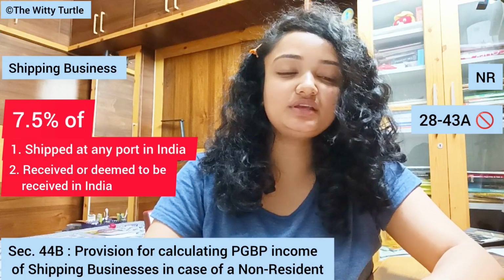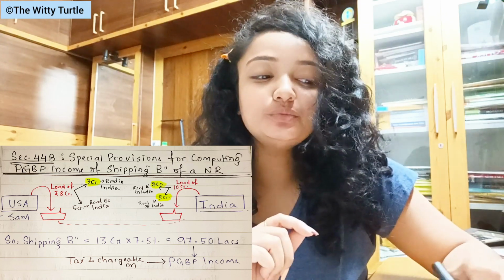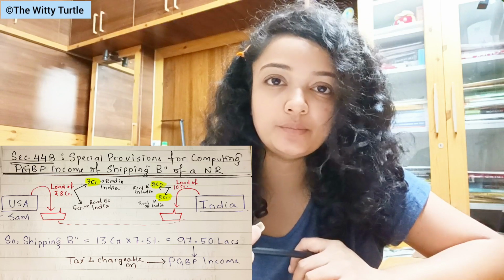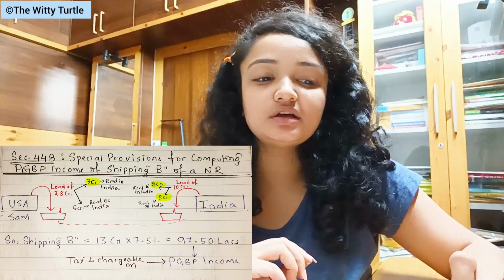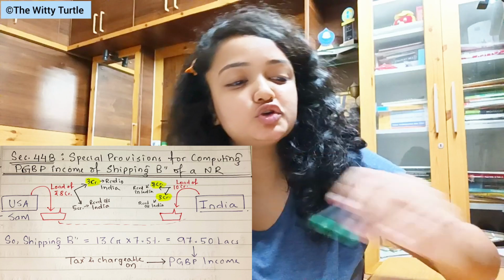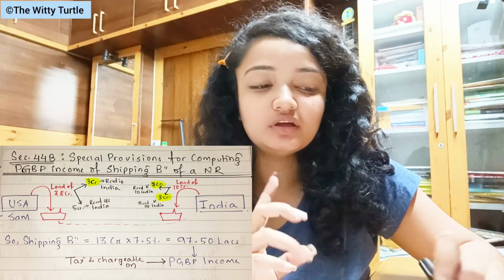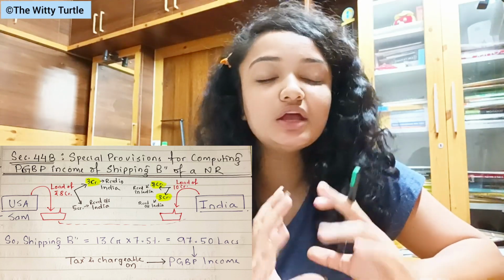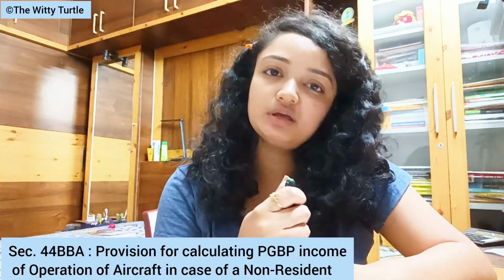#38 DT Revision Class - PGBP - CMA Final & Inter